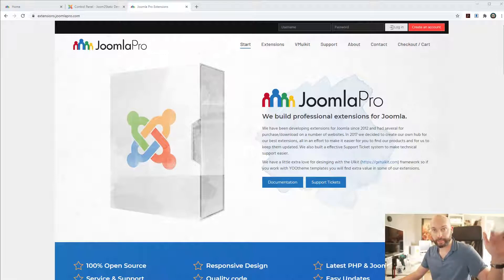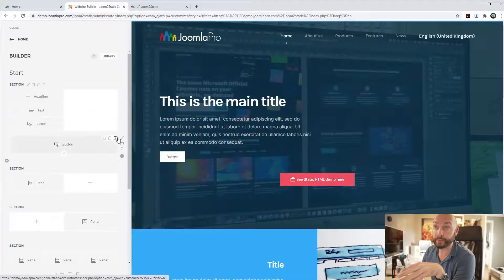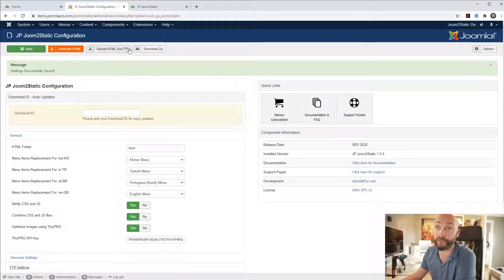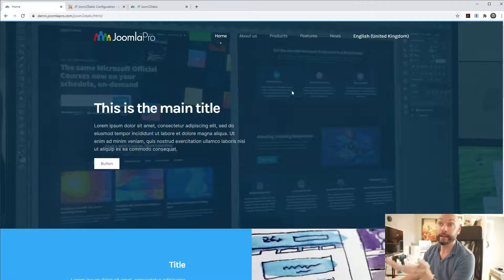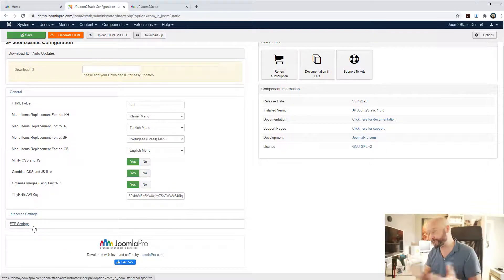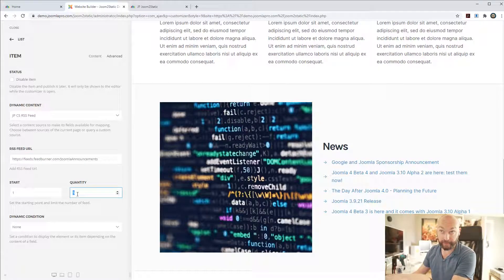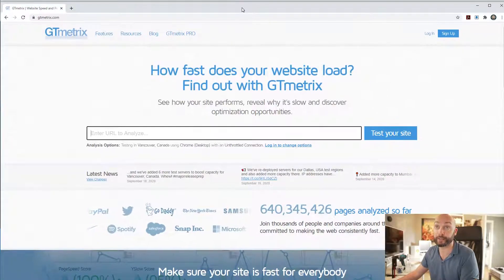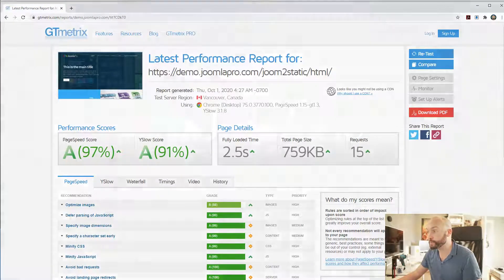JP Joom2Static - Static HTML Joomla websites!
With Joom2static you can create a static HTML website from Joomla. With included optimizations for minify and combine JS/CSS + image optimization via TinyPNG.

Joom2static support Joomla category (blog layout) and multilingual and creates simple and nice folder/files structures.

Why would you want a static html page instead of a full fledge Joomla CMS installation?

- Speed! – with no database and only static html your website will have very fast pageloads

- Massive traffic! – again, with no database a cheaper webhost can handle massive amounts of current users.

- Security! – With no backend/administration and no database connection there is not much left for hackers to hack! Your website would be bullet proof!

- Cost effective! – Its possible to host websites for free with no database. A static HTML website will run fast on even the simplest of webhosts.

Other features:
- FTP support for direct uploads
- TinyPNG integration for direct image optimizations
- Minify & Combine js/css files for further optimizations
- Apache .htaccess generator for common webhost optimizations